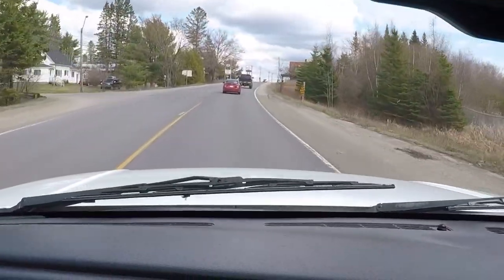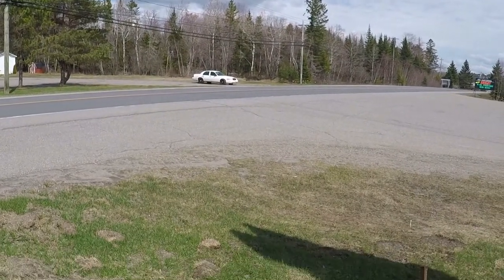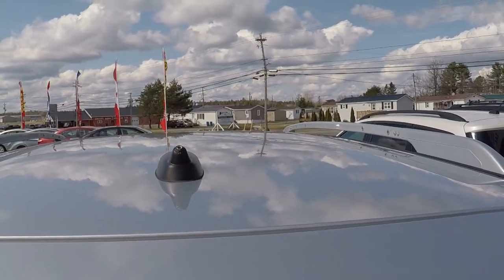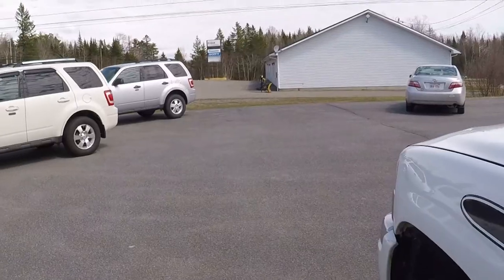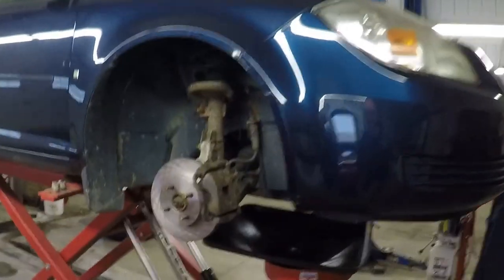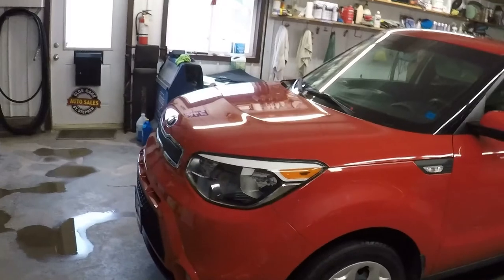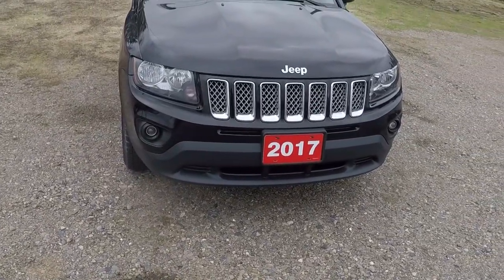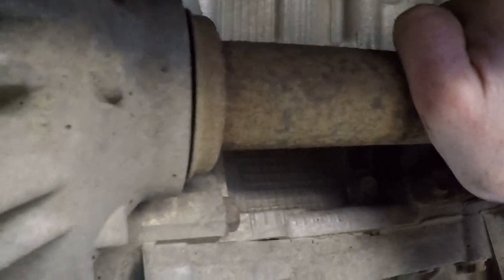Should I BUY This EX-COP CAR Ford PANTHER PLATFORM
I had a busy couple of days and wondering should I buy this ex-cop car Ford Panther Platform? I have always wanted a Crown Vic to customize but I think My wove would kill me.

Jason @oldecarrautoguy
220 Route 170

or